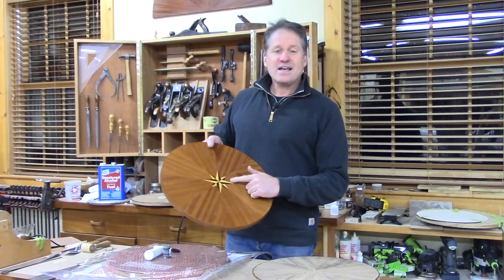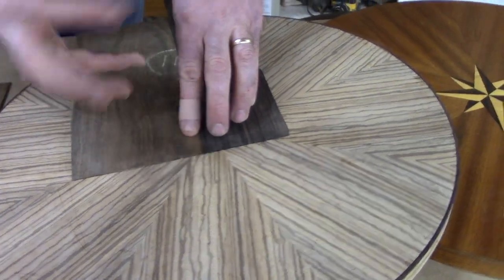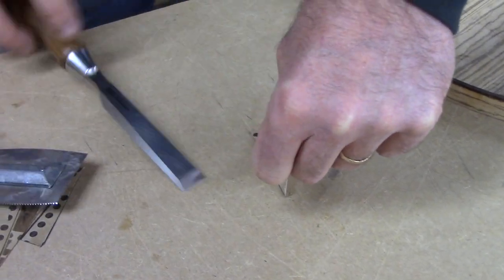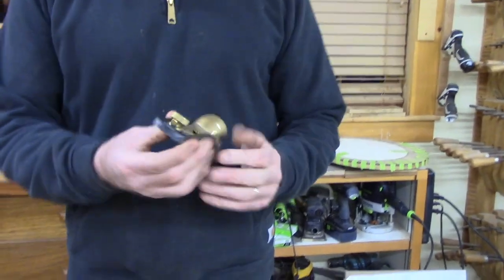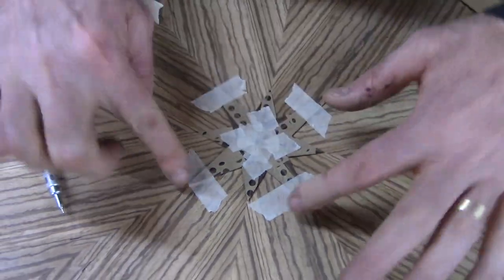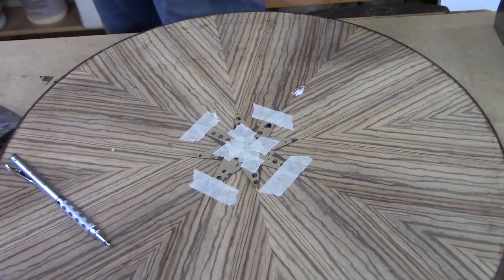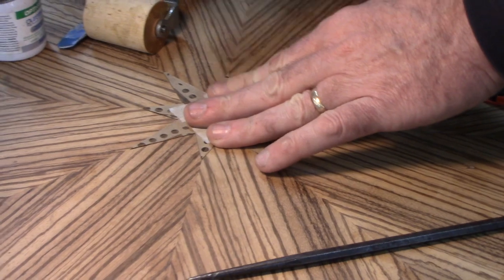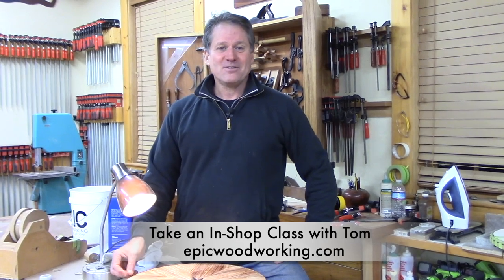How to Inlay a Compass Rose Design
⚙️ SHOW NOTES:  We are unable to go live tonight so we've uploaded this edited Highlight Reel from an original livestream event where Tom demonstrates how to make a custom star-shaped compass rose with exotic veneer -- step by step so you can see that you too can create one!

for Online Courses and Plans with Tom McLaughlin, more In-Shop Classes, Events, Neighborwood Membership discounts, and more!

• Swann Morton No.3 Scalpel Handle With 5 No.10a Blades

⚙️ MOVE INTO THE NEIGHBORWOOD woodworking community and enjoy access to ALL Of Tom's Online Courses, a discount on Plans, a private forum where Tom regularly interacts, and other behind the scenes access